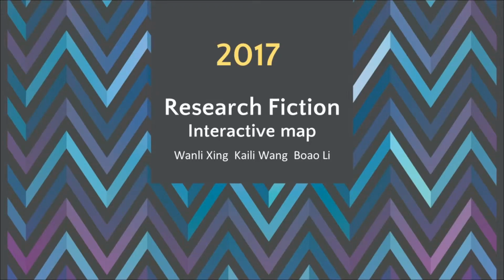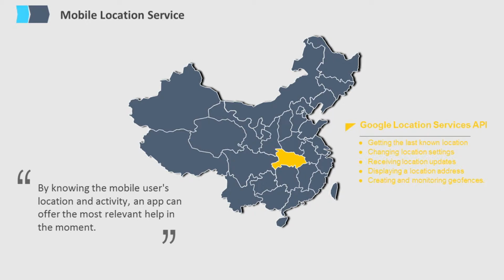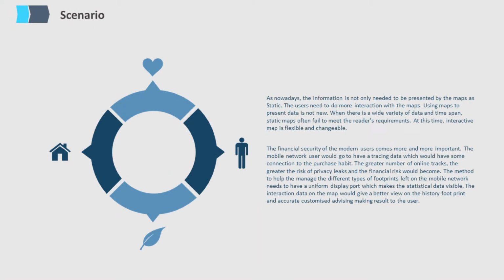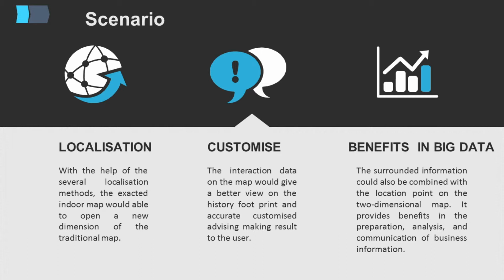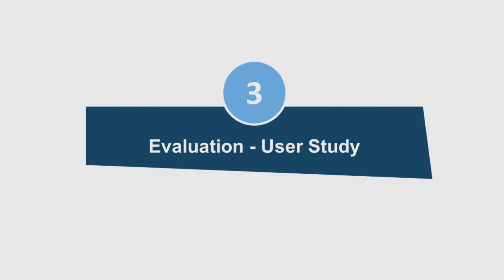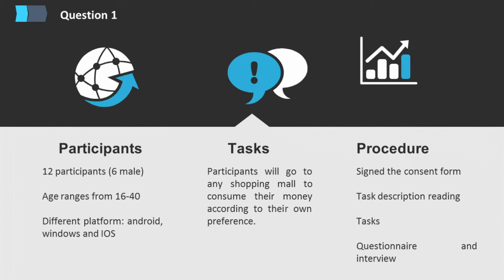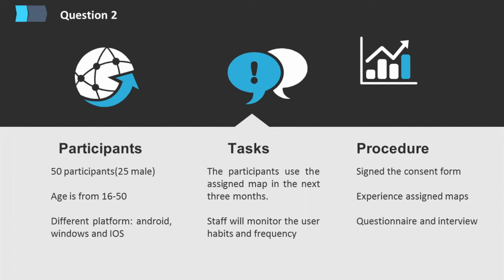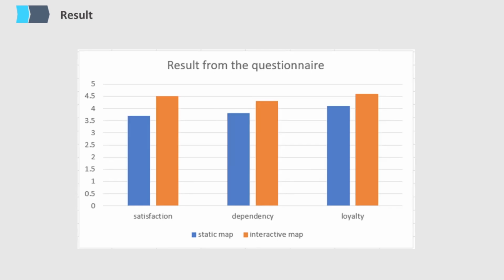Mobile AS1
Mobile Assignment 1